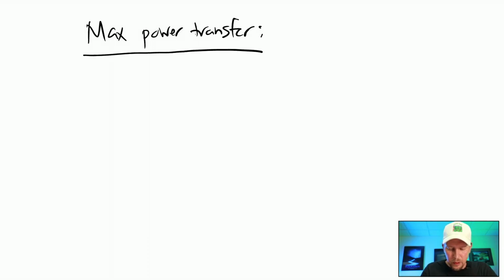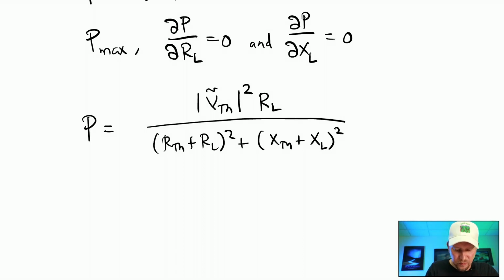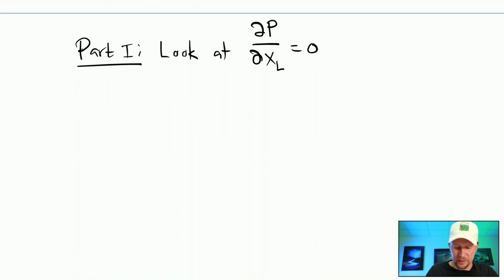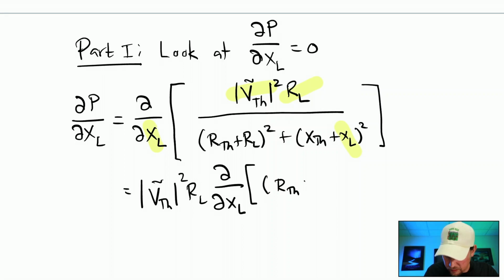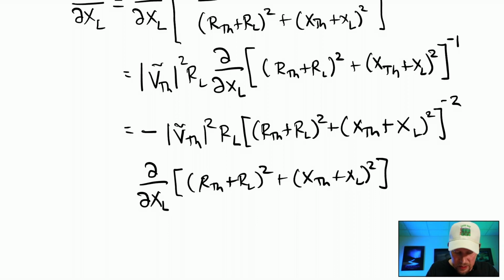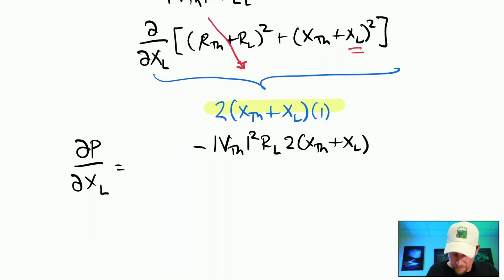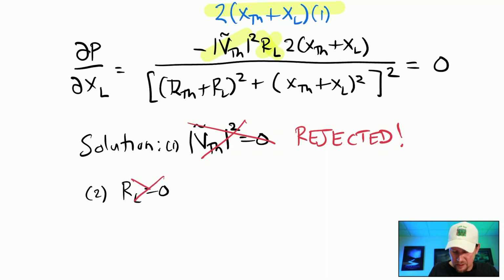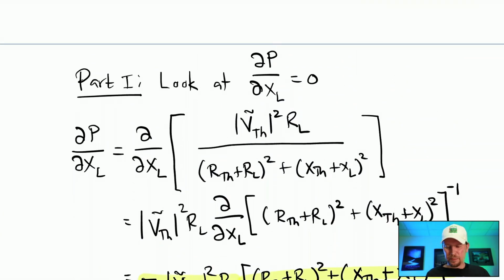Section 10.6 Maximum Power Transfer - Part2